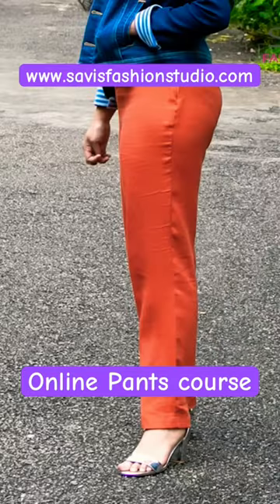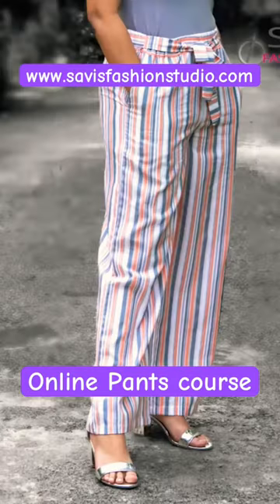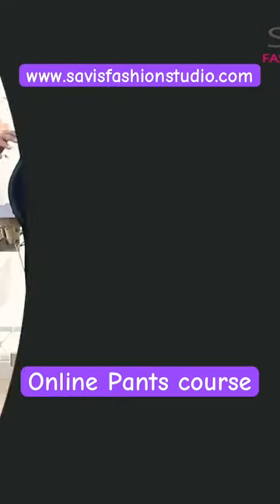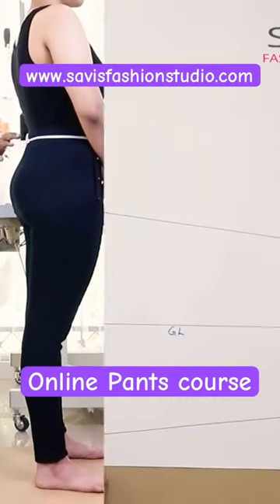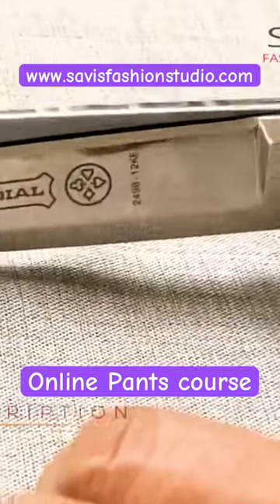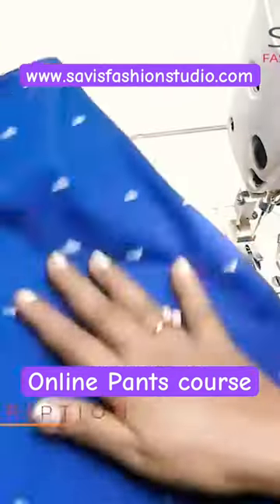Online Pants course on savisfashionstudio.com.